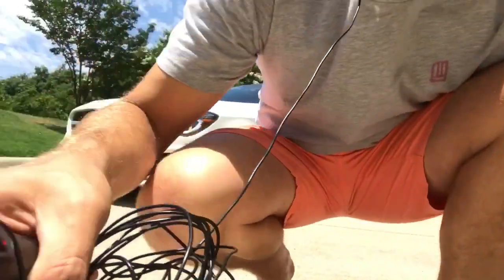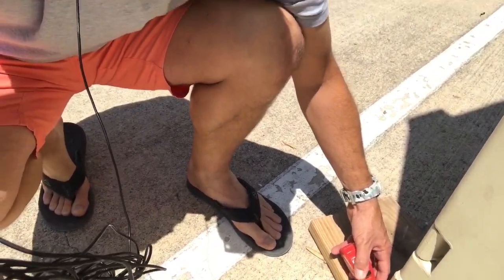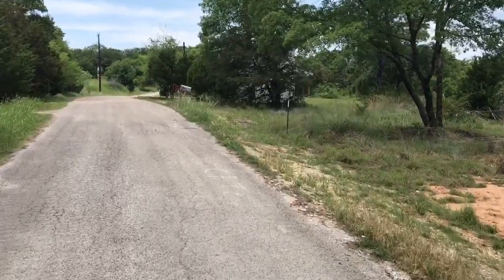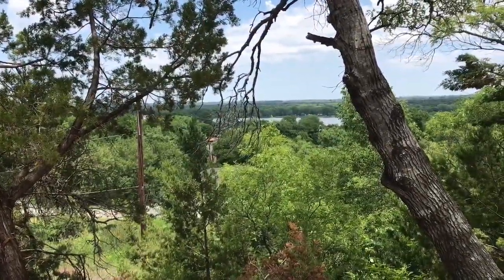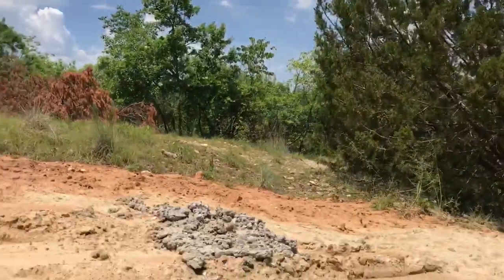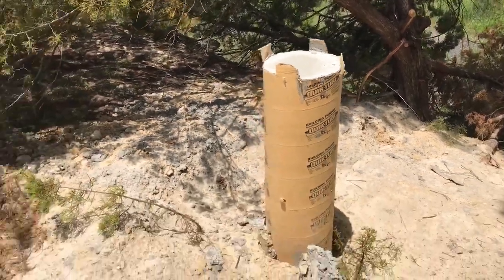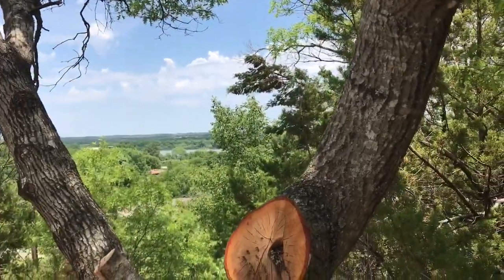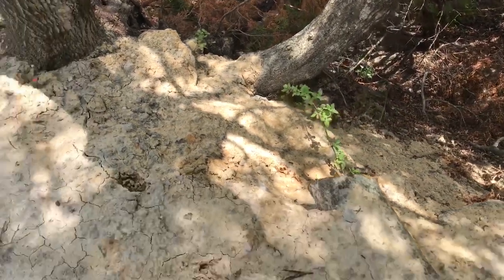Tiny Home Shipping Container - Foundation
I'm excited about the view here in Weatherford Texas and look forward to moving my container from Fort Worth where it currently sits.  The piers appeared to be about three inches closer together than what I designed but after measuring the container it appears that I have 3/4" to spare...